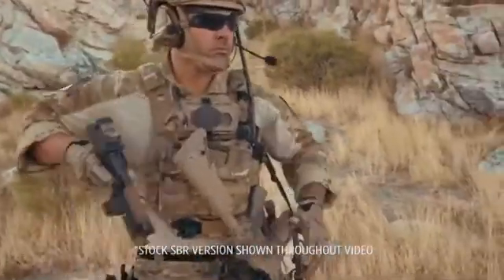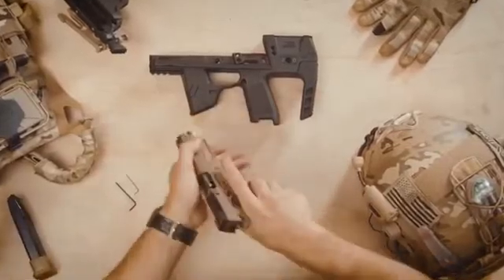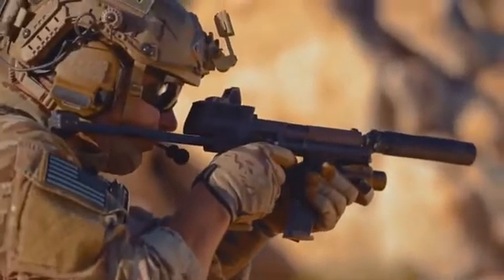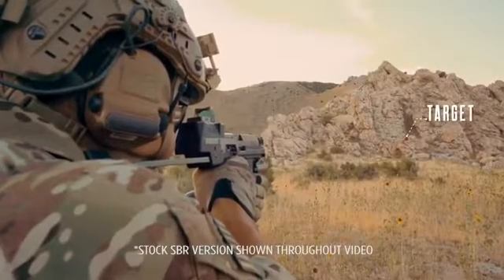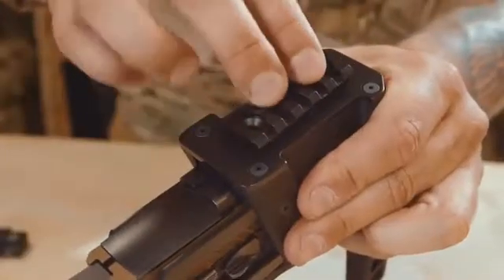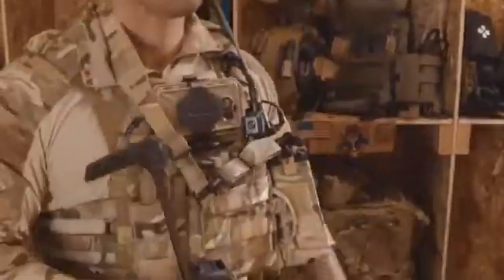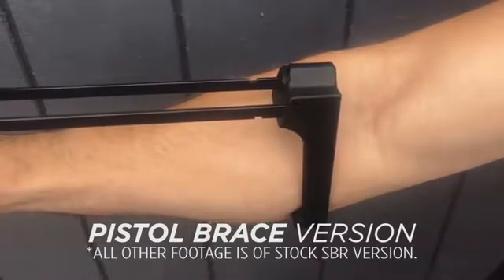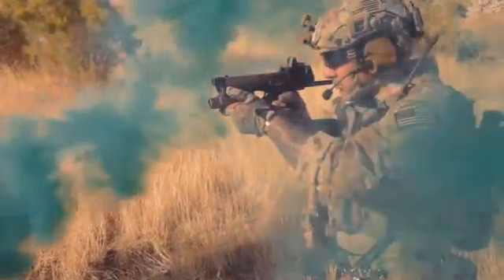Super amerikan tactikal silahlar